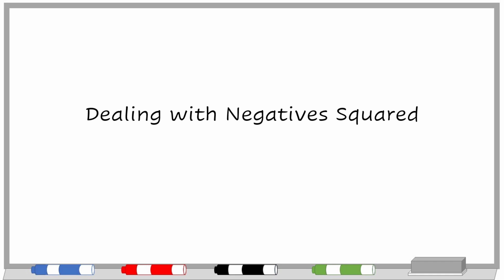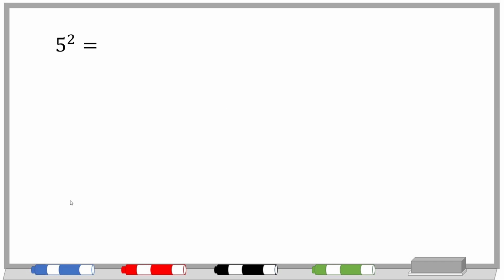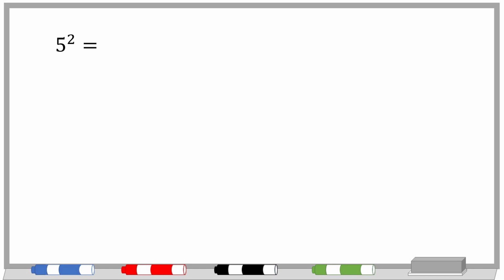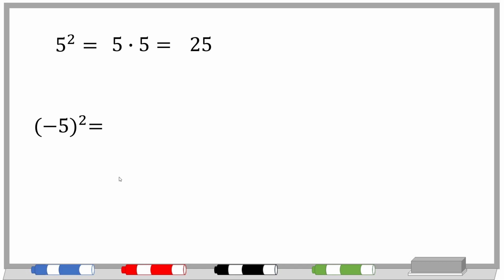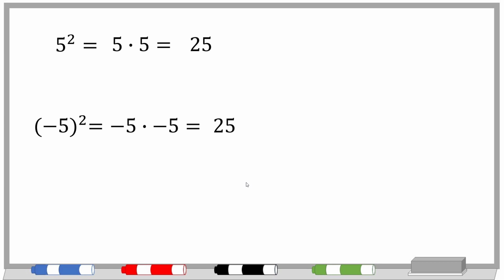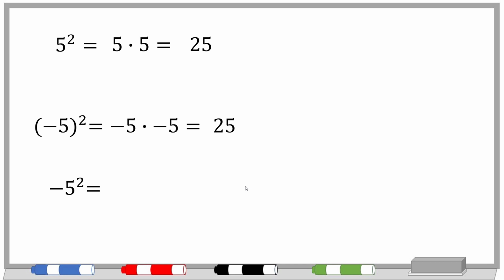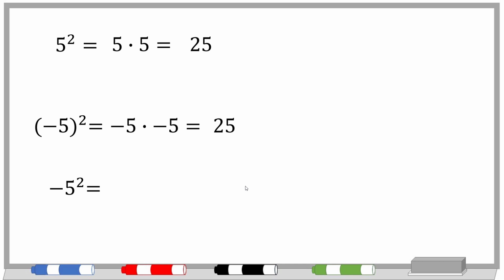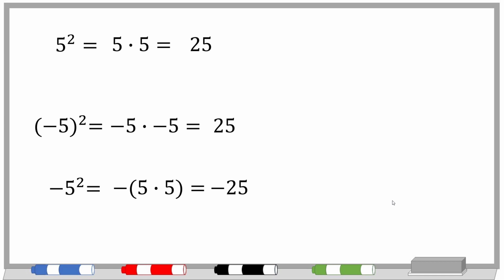Negatives Squared Explained!